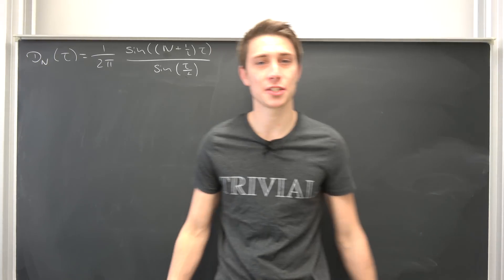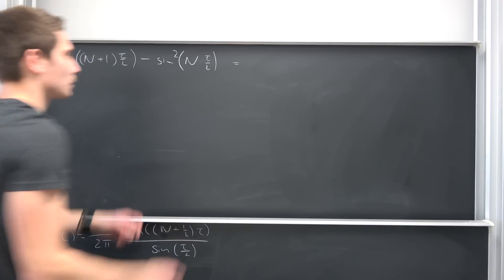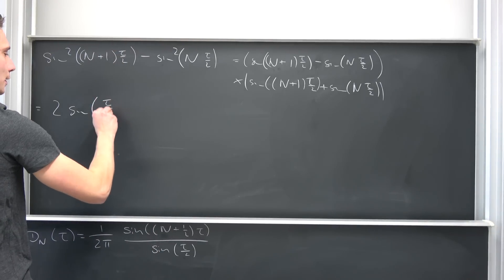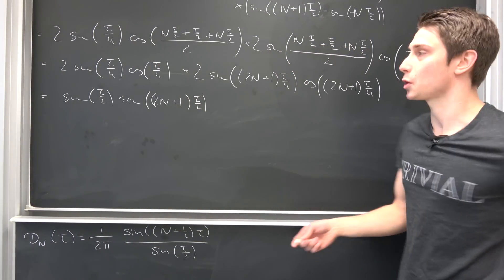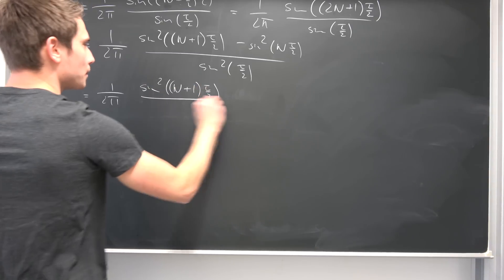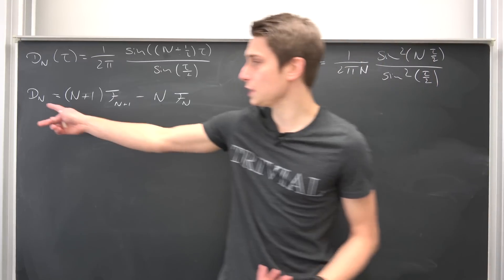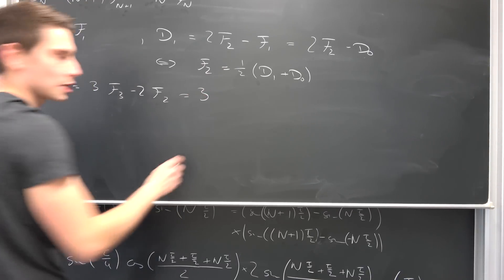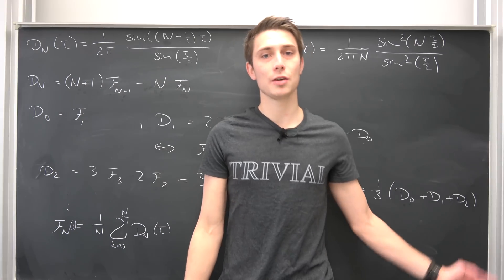Deriving the Fejér Kernel RECURSIVELY from the Dirichlet Kernel!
Today we are BACC with fourier series approximation content :D Let us take our best friend, the Dirichlet Kernel, and derive the so called Fejér kernel, one of many summability kernels! Recursion is the way to go, have fun! :3